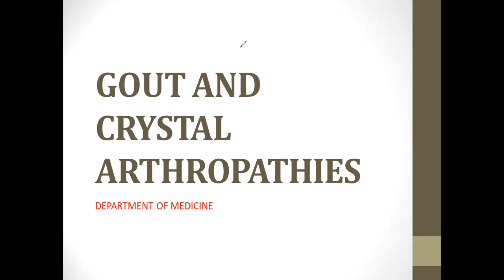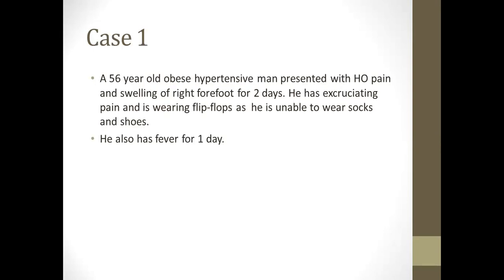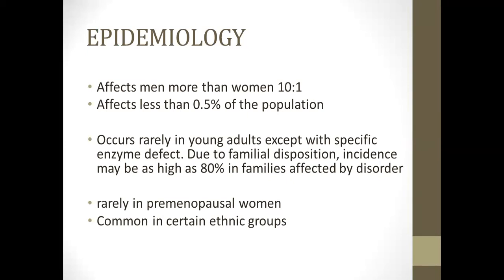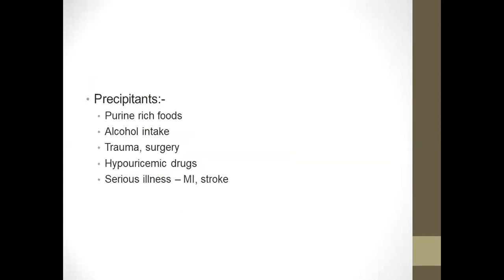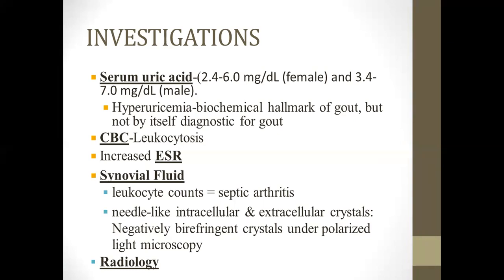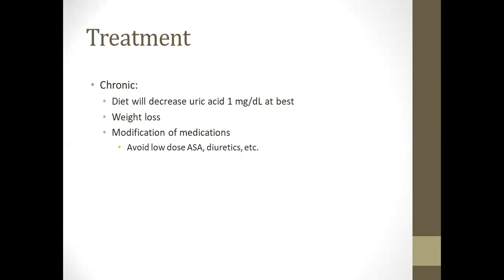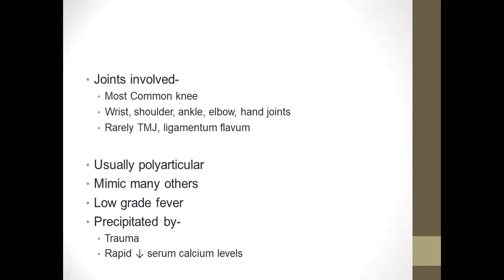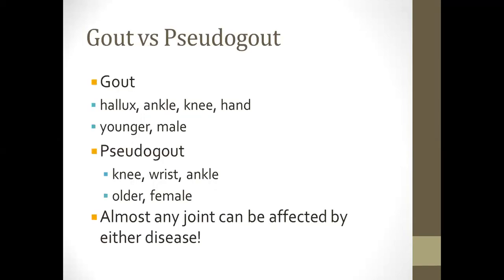Gout and Crystal Arthropathies Medicine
Gout and Crystal Arthropathies Medicine by Dr.Farhat Bashir
MBBS 4th Year
Medicine